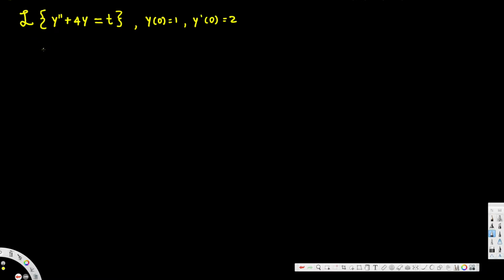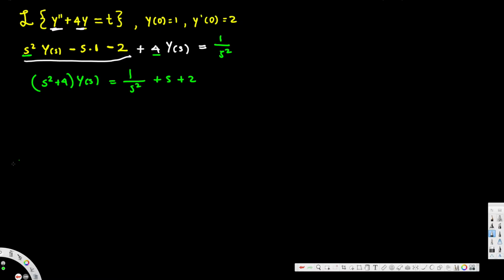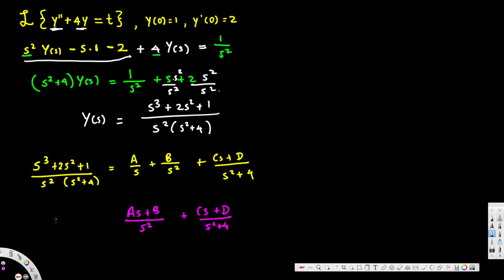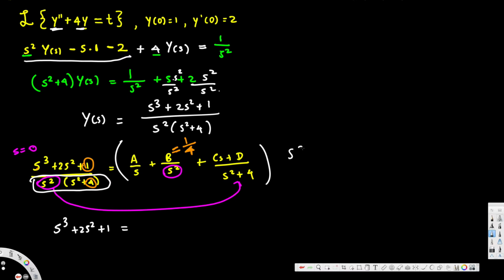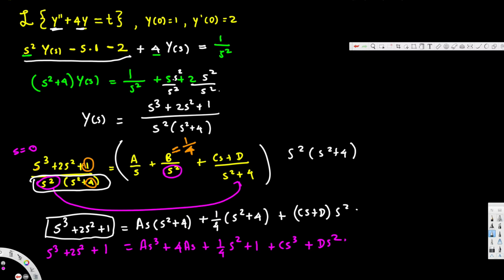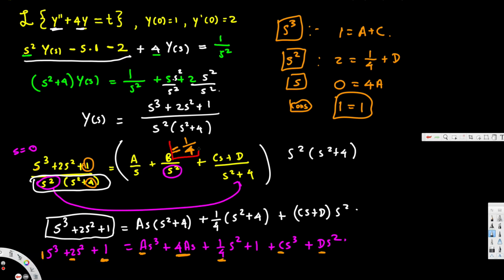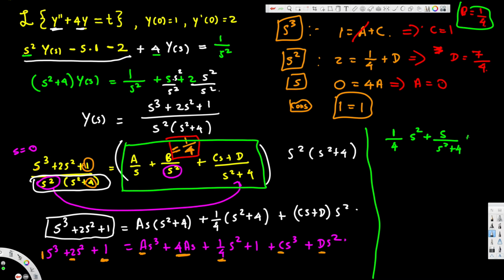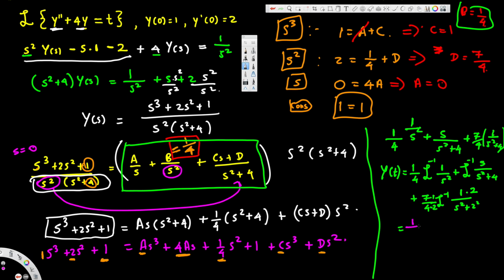Solve differential equation with laplace transform, example 2